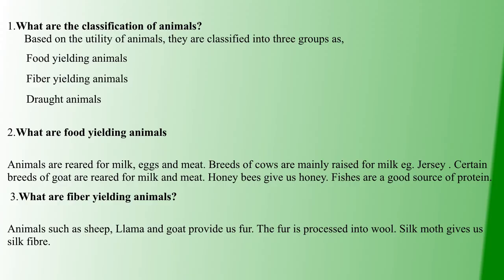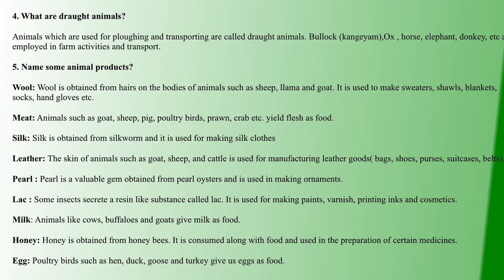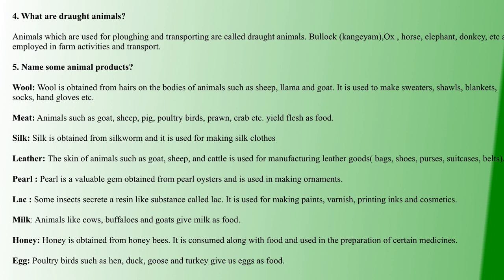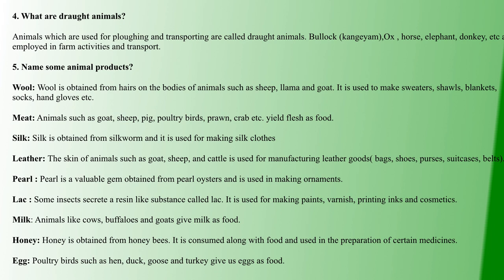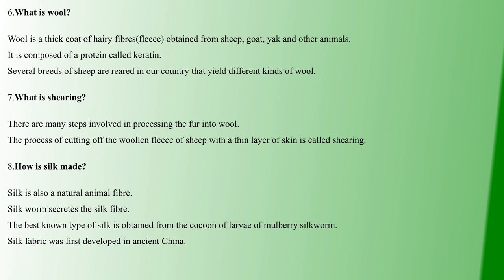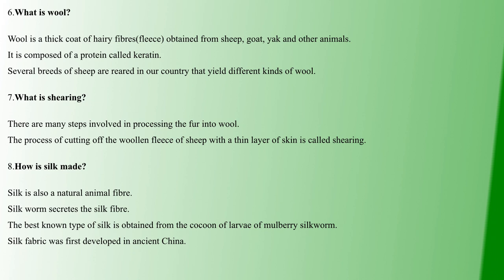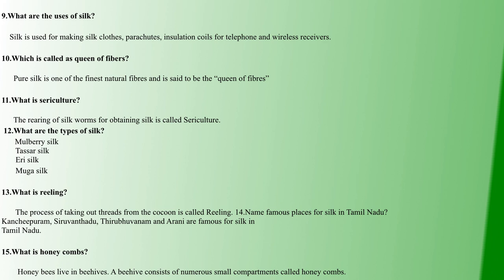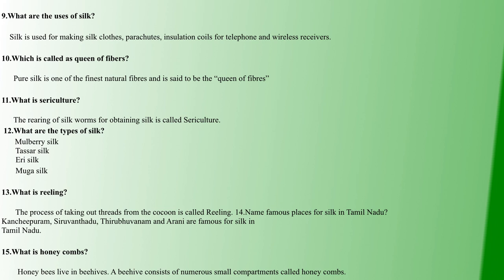TNPSC GENERALSCIENCE | BIOLOGY | PART-1